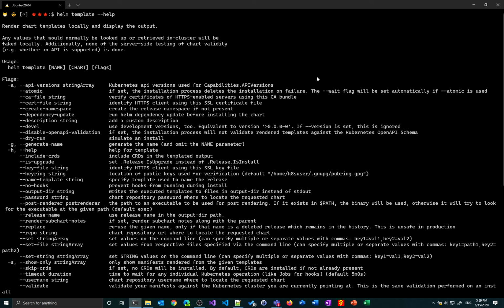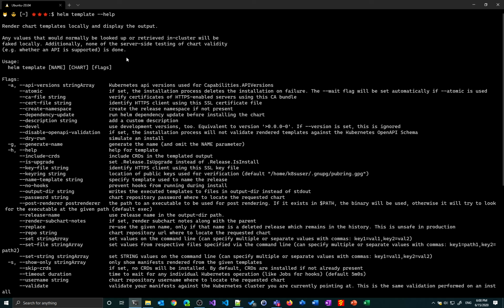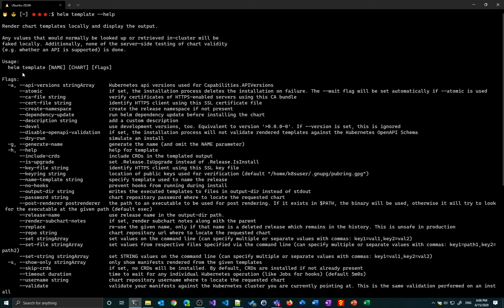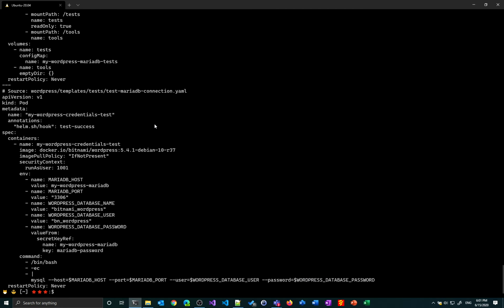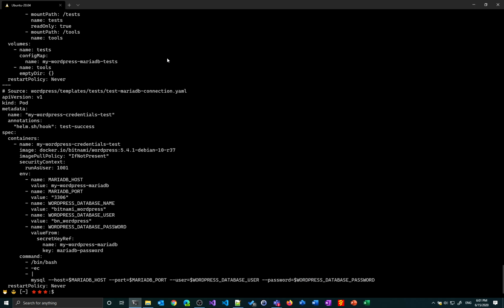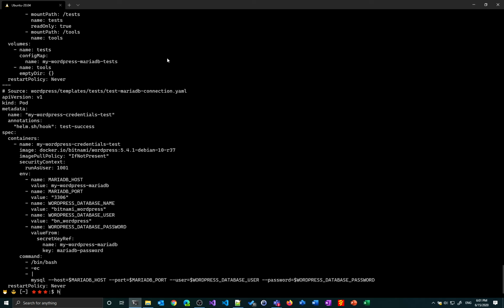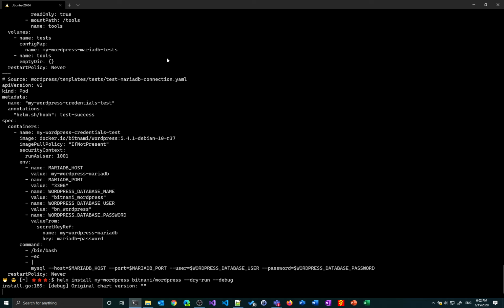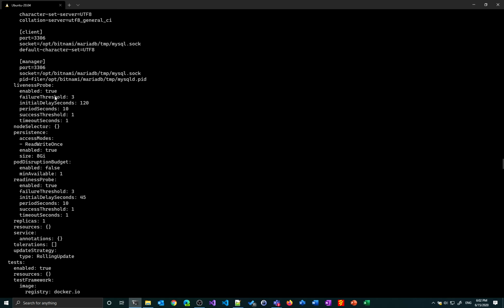Learning Helm 3 - Template Command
In this video, we will learn about helm template command. The template command allows you to debug your template files of your chart before installing it into your Kubernetes Cluster.

First we will look into the help information for the template command.
1. helm template --help

The syntax for the template command is as follows
2. helm template [name] [chart] (flags)

We will try to render the wordpress chart from bitnami
3. helm template my-wordpress bitnami/wordpress